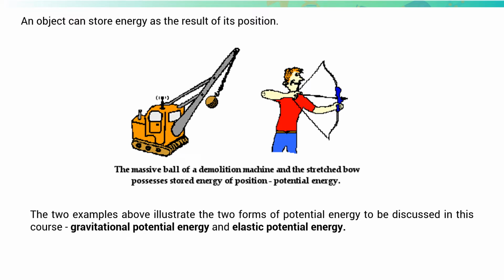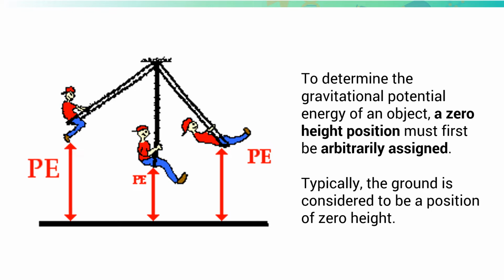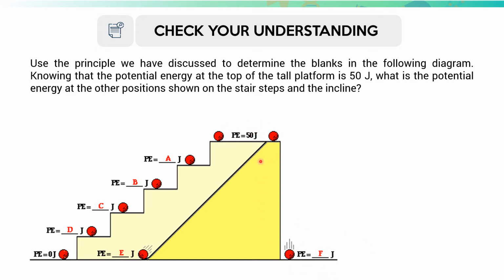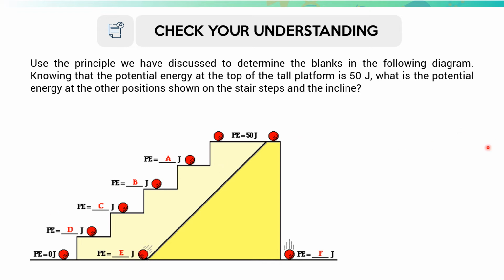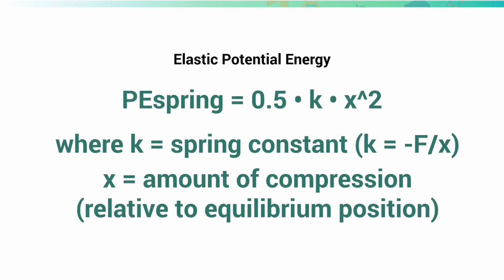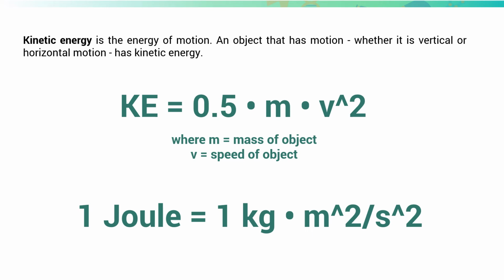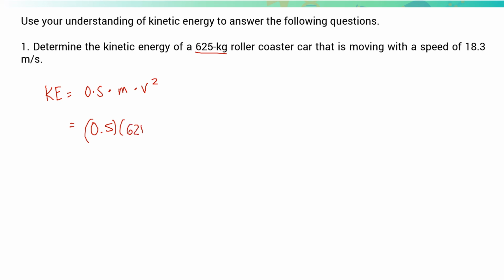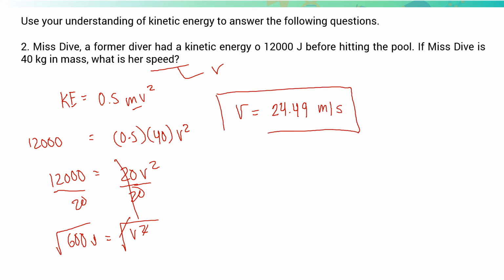Week 8 WPE Part 2 ENERGY